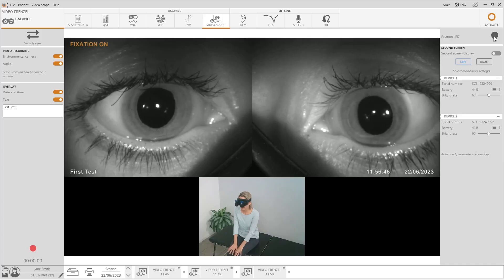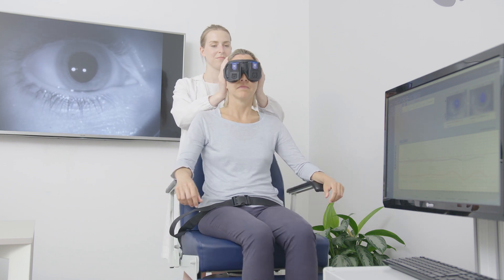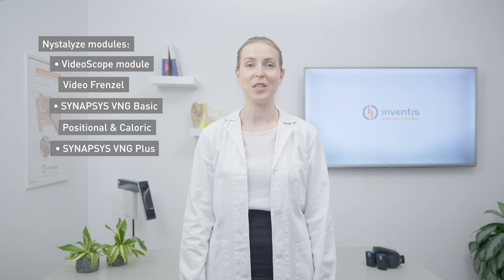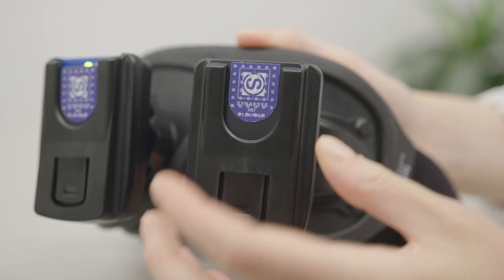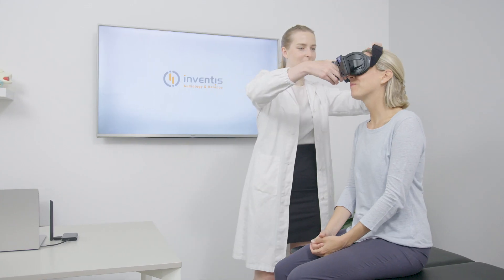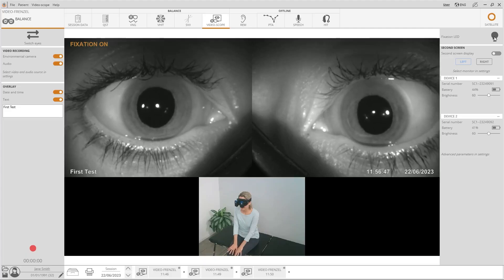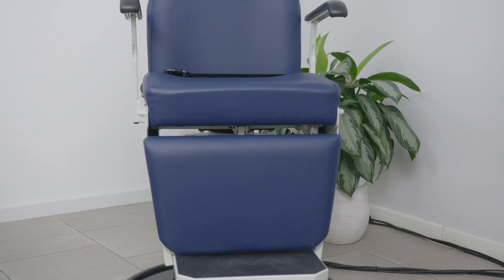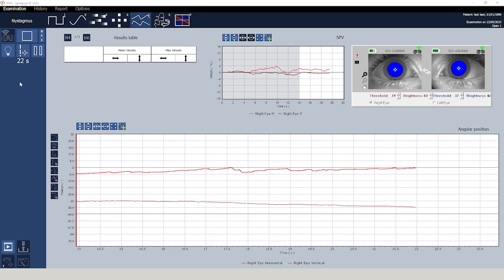Nystalyze • Introduction by Inventis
Nystalyze is a powerful and scalable system designed for visualizing and analyzing nystagmus, making it an invaluable tool for treating patients with dizziness and vertigo. With three different available modules, it offers the flexibility to configure the system according to the unique requirements of each clinic.

As of today, Nystalyze is the only available system on the market with a wireless camera that grants an unparallel user experience in regard to patient mobility, freedom of movements and flexibility of use. Nystalyze is also available with standard wired camera.